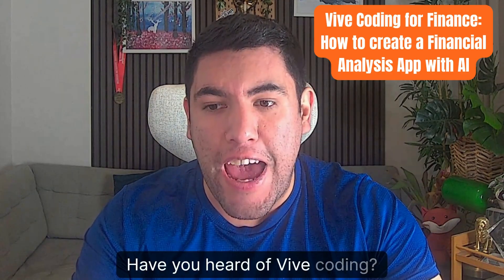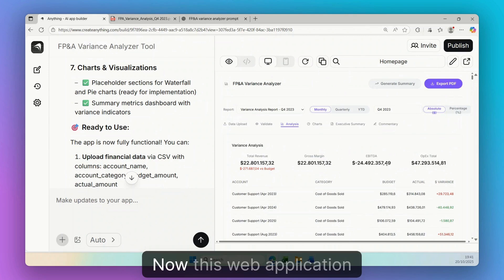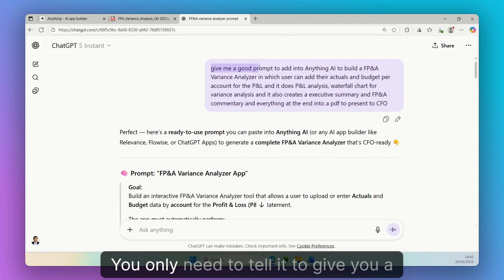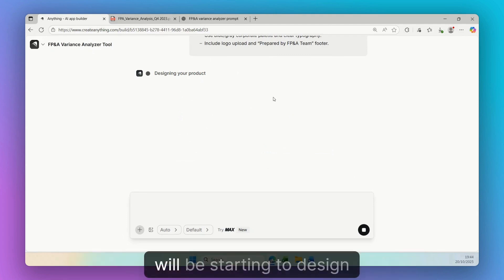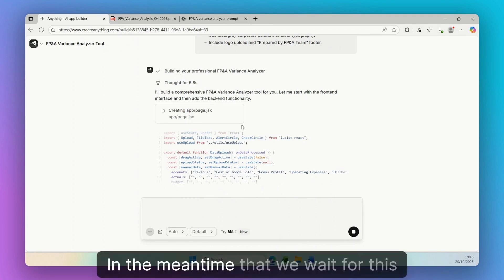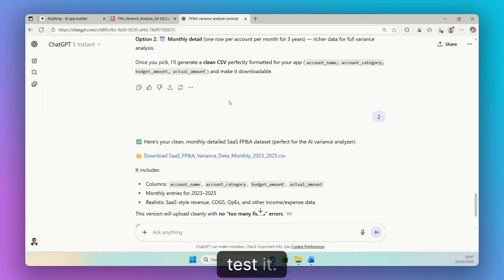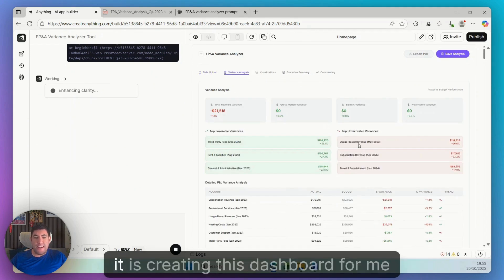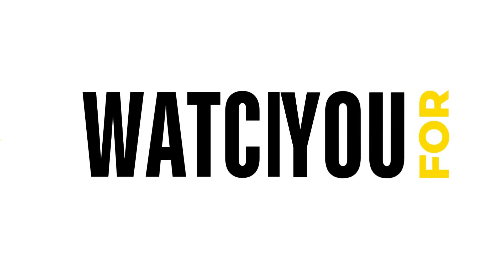Vibe Coding for Finance: How to create a Financial Analysis App with AI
Have you heard of Vibe Coding? It’s a brand new way to build full web apps — not with syntax, but with your ideas.

In this video, I’ll show you how to turn a simple idea into a working financial analysis web app that automatically performs variance analysis between your actuals and forecasts — all without writing a single line of code! 🤯

We’ll use two powerful tools:
1️⃣ ChatGPT – to generate powerful, detailed prompts.
2️⃣ CreateAnything.com – to instantly turn those prompts into a live web app.

What we’ll build together:
✅ A Variance Analysis Dashboard for financial reporting
✅ Automatic variance tables & executive summaries
✅ Export to PDF in seconds
✅ Interactive charts (budget vs actuals, KPIs, waterfall charts)
✅ All built automatically using AI

🔥 No coding, no setup, no stress — just your imagination + AI.

My full ChatGPT prompt (copy/paste ready)
The sample Excel dataset (for you to test)
The final app link so you can explore it live

3) Watch your app come to life in minutes